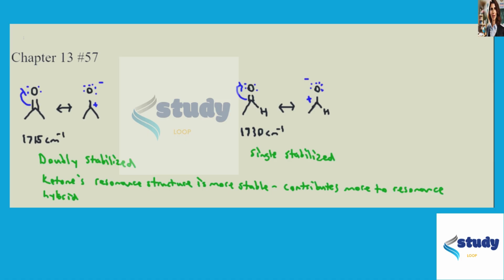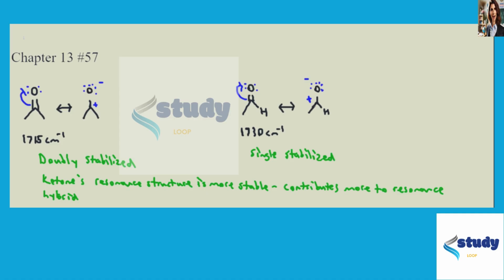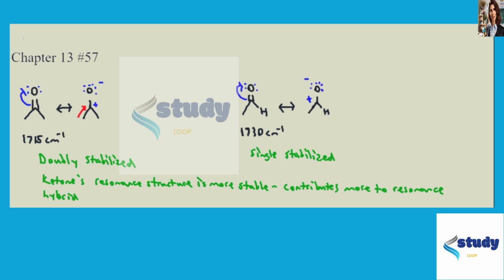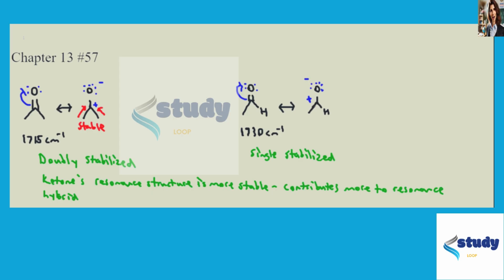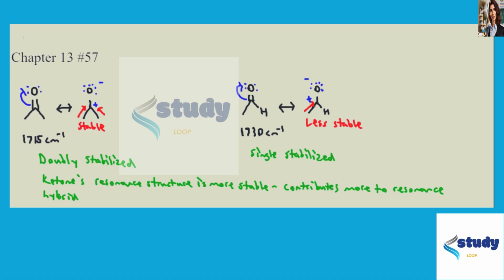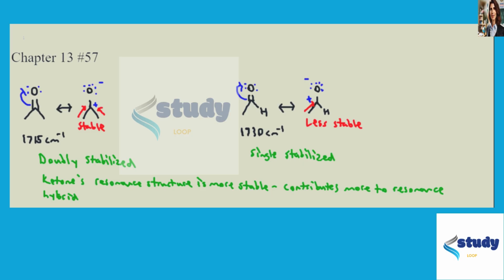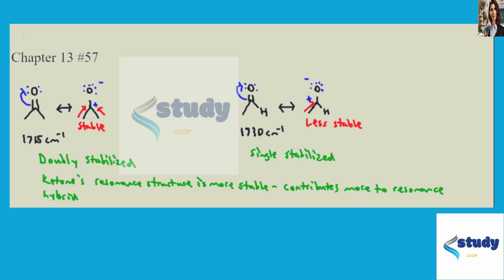[Chemistry] Explain why a ketone carbonyl typically absorbs at a lower wavenumber than an aldehyde